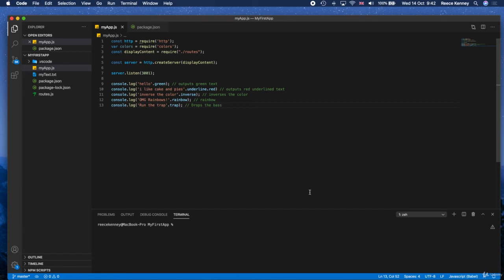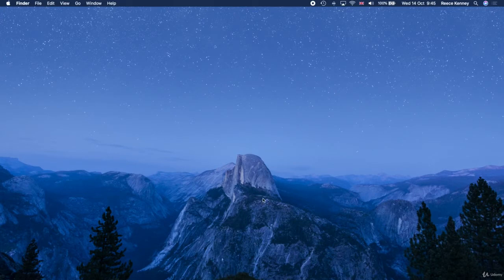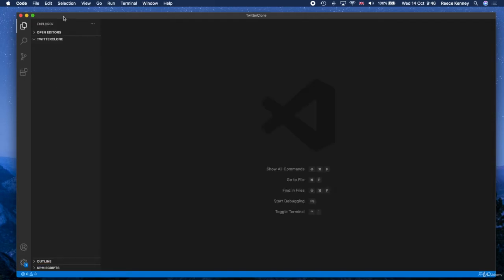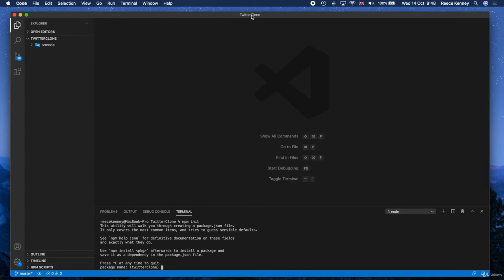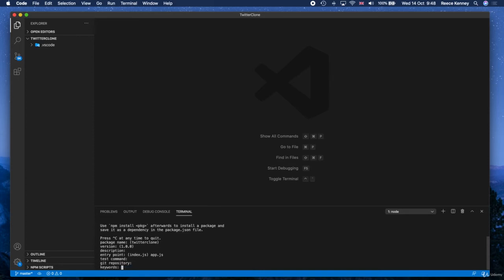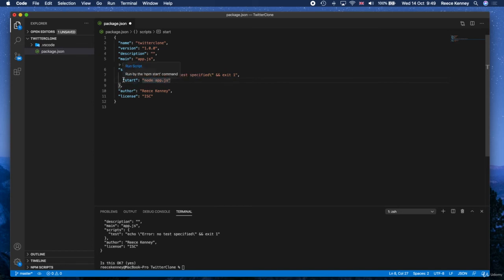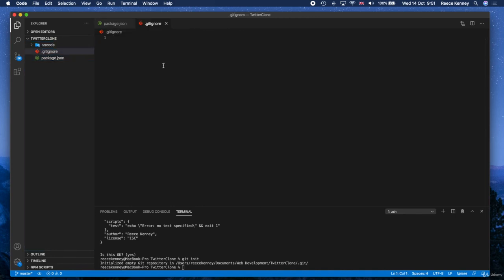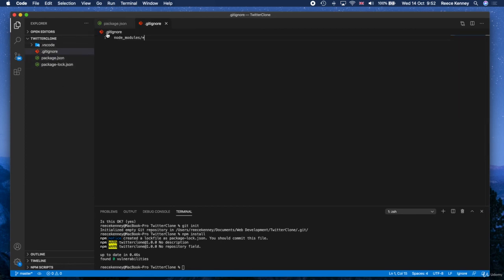3.1 Setting up our project